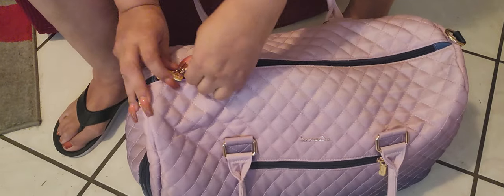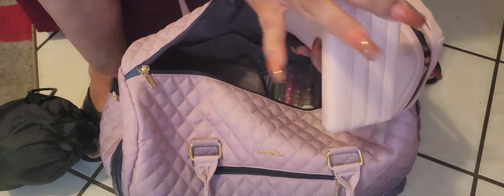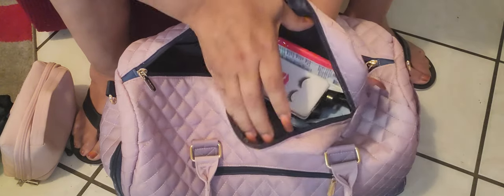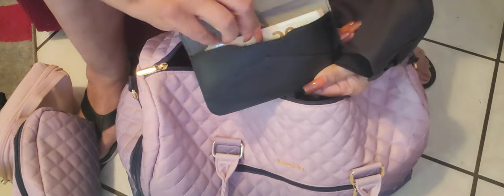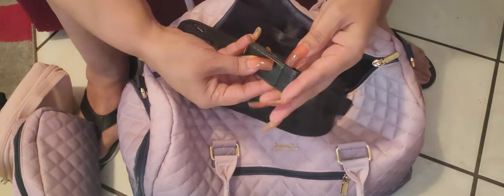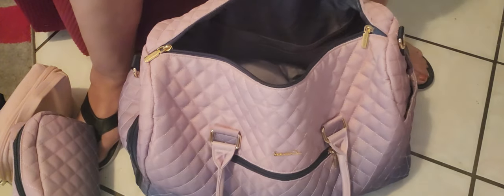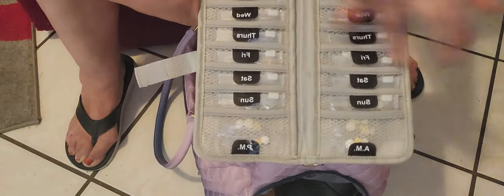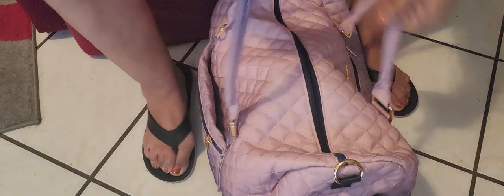What's inside my Lovevook weekender bag.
BAGSMART Electronics Organizer...

Hidden Travel Money Belt,...